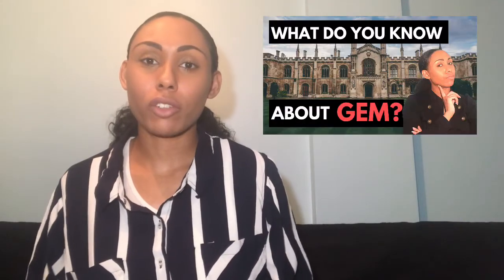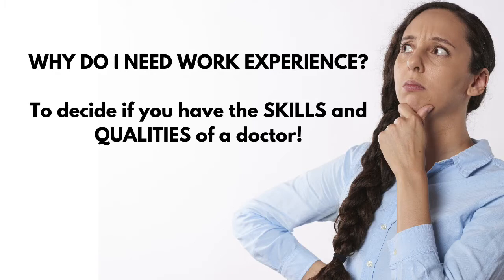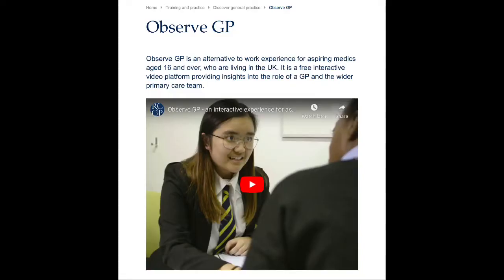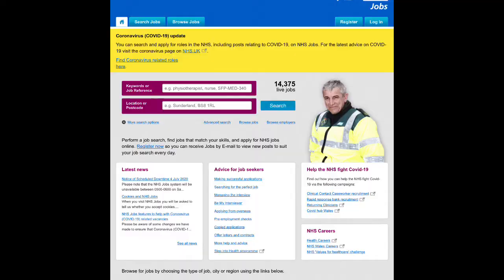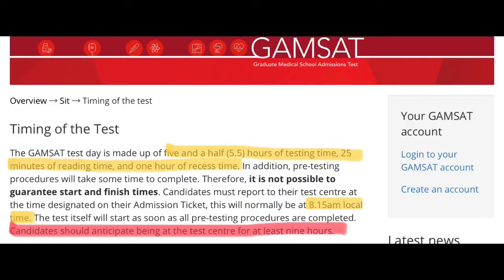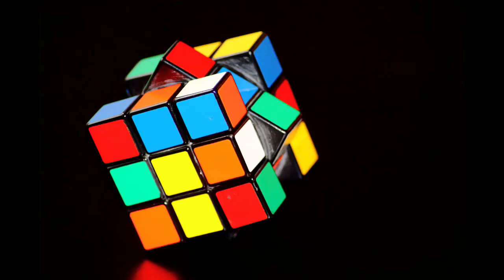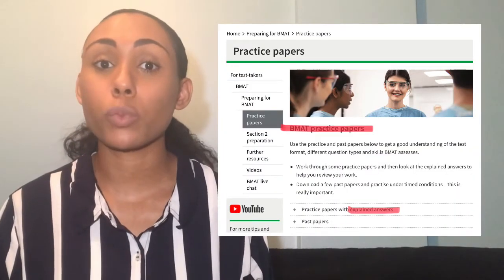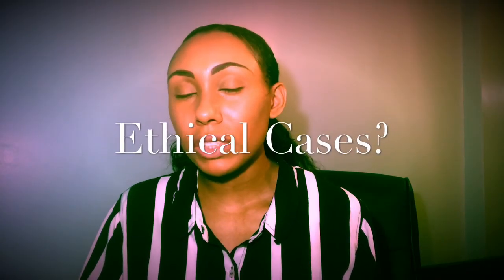Graduate Entry Medicine Part 2 | GEM | Work Experience | Admissions Tests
This is the second installment of the Graduate Entry Medicine or GEM series. In this video I cover why you need work experience. What types you will need as a graduate entry applicant. How to secure work experience as a graduate and how you can use it effectively in your personal statement. I also discuss in brief, the admissions tests to get into medical school as a graduate medical student.

Timestamps

0:38 Why do you need work experience?
To understand the structure and function of the NHS, the roles of different medical professionals. To learn about the challenges of a medical career. To ultimately decide if you have the skills and qualities to become a doctor/if medicine suits your personality type. To make an informed decision about choosing a medical career

1:30 What types of work experience do you need?

Medical--Ideally a hospital. As a graduate entry medicine applicant, you want to shadow junior doctors. You can apply to be a hospital volunteer and/or HCA too!
2:24 GP setting – ideally sitting in on clinics; you may need to sign an agreement with the practice for patient confidentiality. Think about MDT working and the roles of other healthcare professionals in the surgery. What services does the practice offer- minor procedures, specialist clinics, travel clinic? What community services are available to patients, how do they access them?
3:30 Hospices- as a graduate entry medicine applicant you can contact adult and children hospices. Think about end of life care and holistic care- mental, physical, emotional, spiritual health. How does death impact the patient and their family/loved ones?
3:59 Pharmacy: the role of pharmacological treatments in medicine. What OTC medications are there? What other services do pharmacies offer- e.g. flu vaccinations and certain blood tests.
4:50 You may want to think about virtual work experience as a future graduate medical student: BSMS: and the RCGP

5:10 Non-medical (caring environment): care homes, befriending older people, nurseries, customer services- retail. Teaching others- tutoring, teaching assistant? Volunteering with people who have long term health conditions, disabilities, special educational needs.

5:50 How to secure work experience: As a graduate entry medicine applicant you can apply for jobs in the NHS via the NHS Jobs website - Jobs to apply for include: healthcare assistant, medical records clerk and a receptionist at a GP surgery/hospital. You can also apply via hospital and university websites as a GEM.
6:47 As a future graduate entry medical student you should contact GP surgeries- in person, email or call (try to speak to practice manager or GP partner). You can also contact doctors in person, (the hospital attached to your university in some cases) via social media and email. You can also try securing work experience abroad, however this may be expensive and you would need an understanding of how the NHS is run in the UK too. Did you gain any clinical exposure/experience during your degree programme?

7:57 Some places (such as Warwick university) require a specific number of hours of work experience but usually securing suitable work experience (as outlined already) will be sufficient and then reflecting NOT describing what you learnt.

8:22 Admissions tests
Three types:  Graduate Medical School Admissions Test GAMSAT, Biomedical Admissions Test (BMAT) and the University Clinical Aptitude Test (UCAT). Check university websites to see which ones they require as they may change for graduate entry medicine courses.
8:56 The GAMSAT: Online application and the exam takes place twice a year (March and September). When you sit the exam as a GEM student the day will be quite long. More information can be found on the GAMSAT website
10:10 Tips from current gradate entry medicine or GEM student.
11:06 The BMAT: You can sit the test in September NOT THIS YEAR (more expensive at £85, positive here is that you get the results prior to the UCAS deadline) or November (£49). NB. Not all institutions accept the September test. You can access past papers with answers to help your revision for GEM or graduate entry medicine
12:05 The UCAT (previously UKCAT): Registration for the UCAT opens on 1 July. Candidate Testing Guides now available. Candidates can test at a test centre or at home. Candidates are strongly advised to test early. Loads of useful resources on the UCAT website: The price to sit the test is £75 (2020 fees), usually between £55-80.
12:41 Tips from current graduate entry medicine or GEM student.
13:10 Tips from UCL medical student.